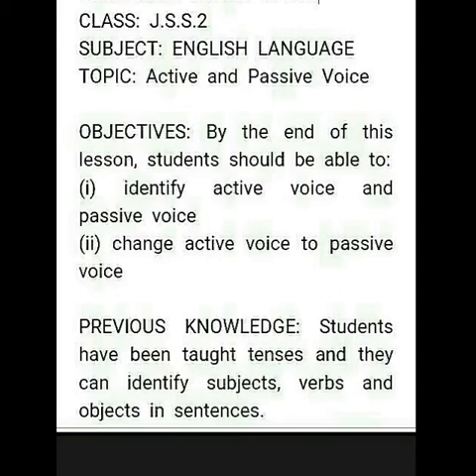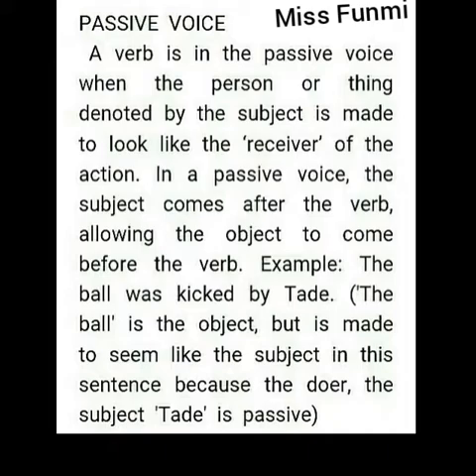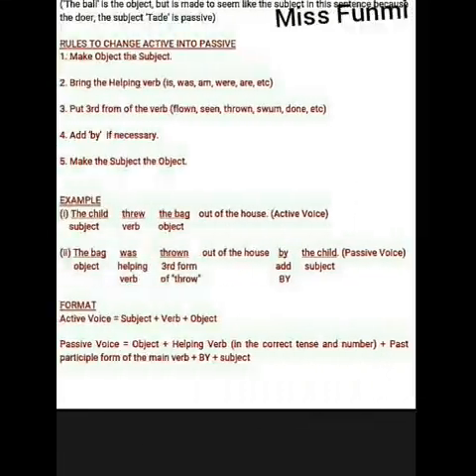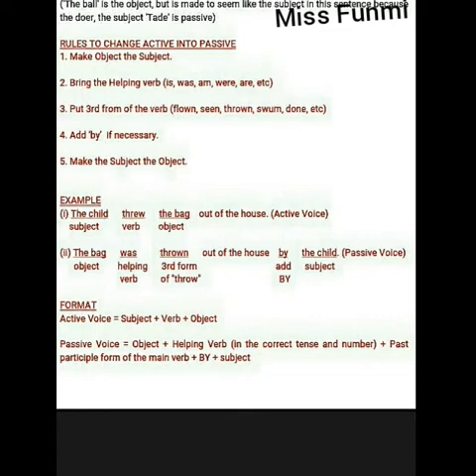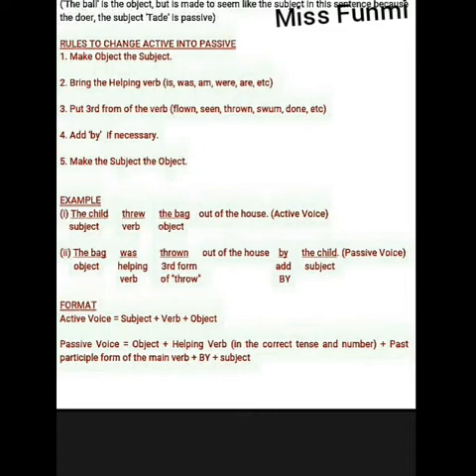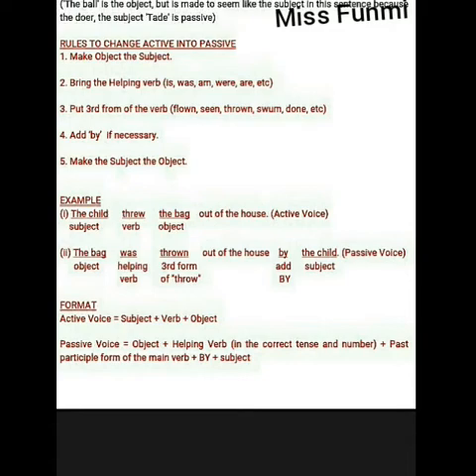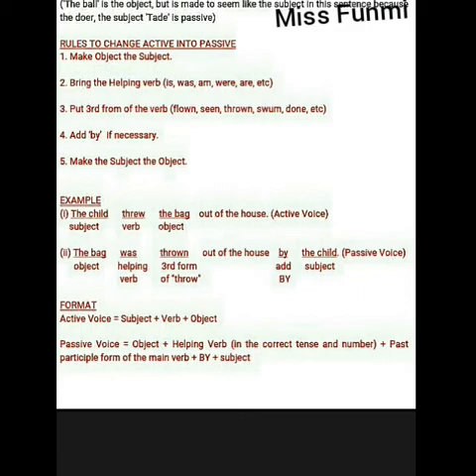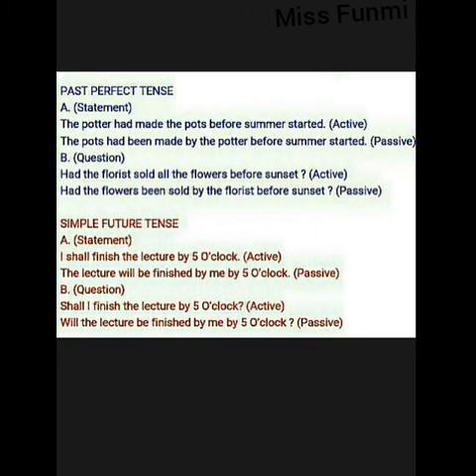ACTIVE & PASSIVE VOICE FOR J.S.S.2 STUDENTS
Learn how to change active statements to passive statements.